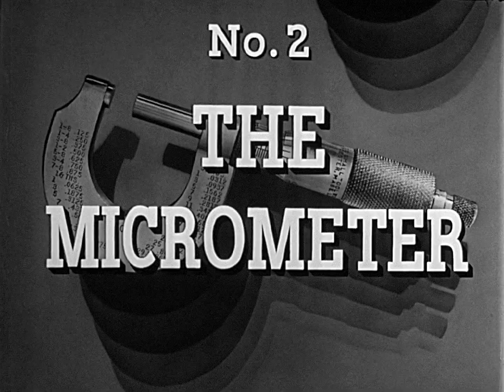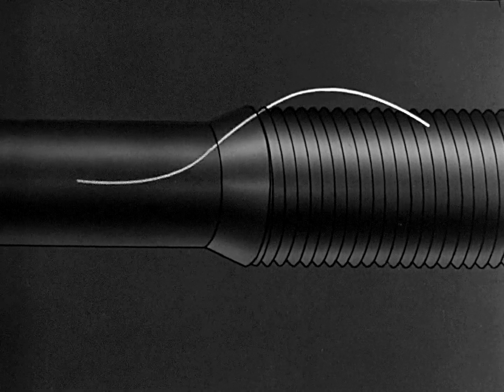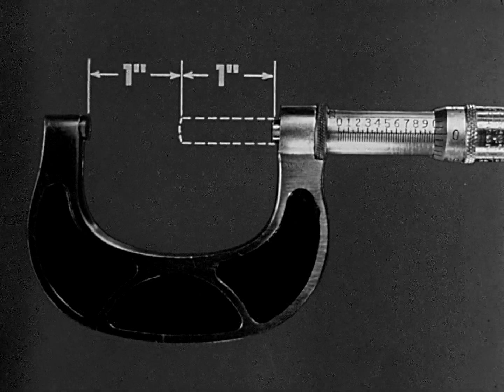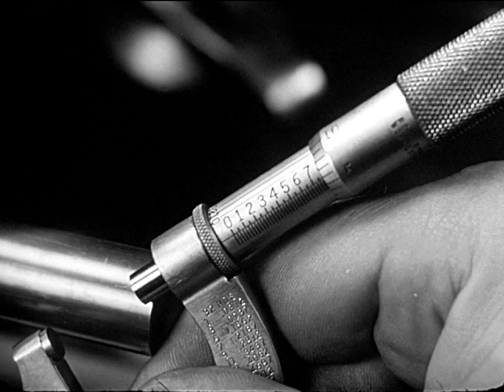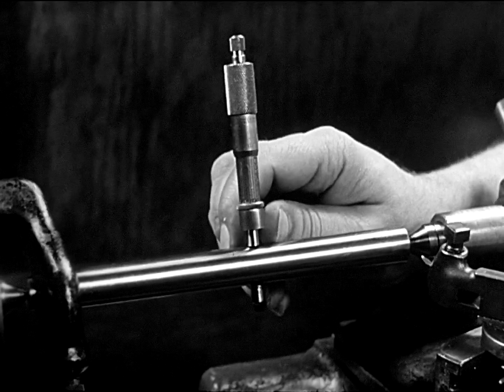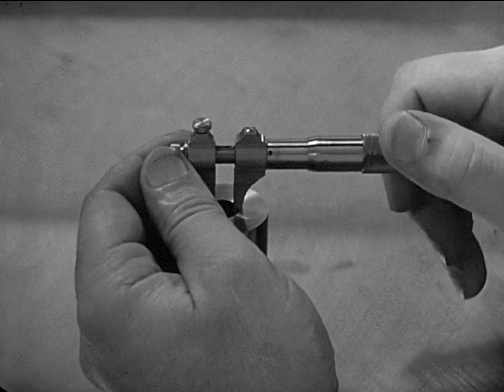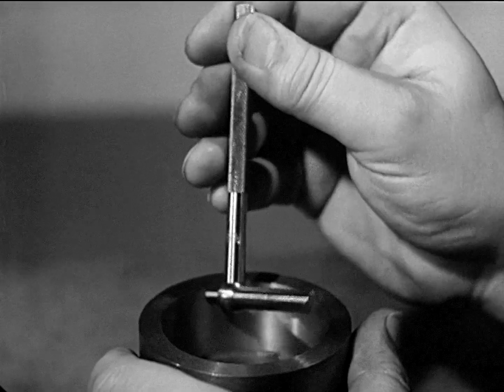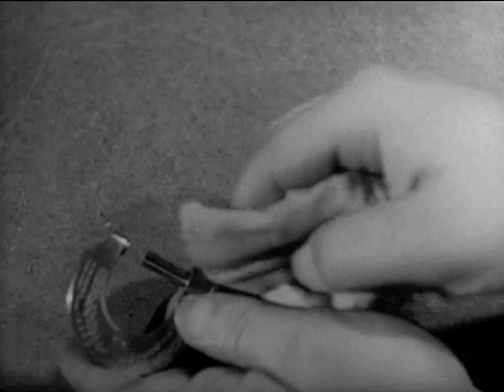The Micrometer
From the series: MEASUREMENT in the METAL WORKING INDUSTRY
(Loucks & Norling Studios - 1941)
The micrometer endures as a critical instrument of
measurement in industry and engineering.

This film provides an excellent introduction on the
description and proper use of this important tool.

This is our own digital video created directly from a surviving 16mm movie print.